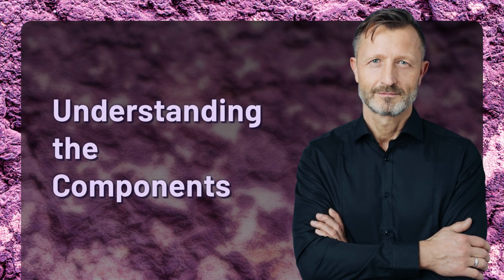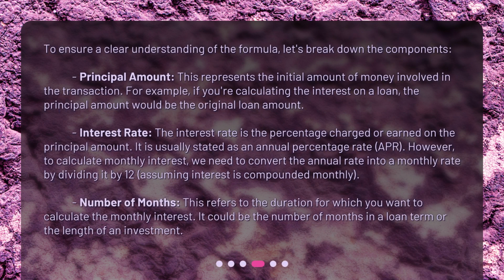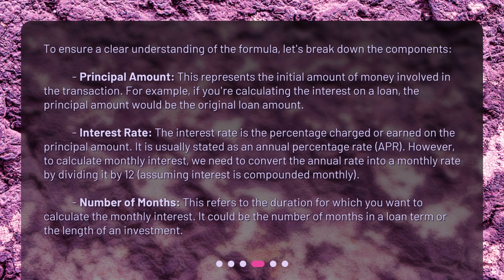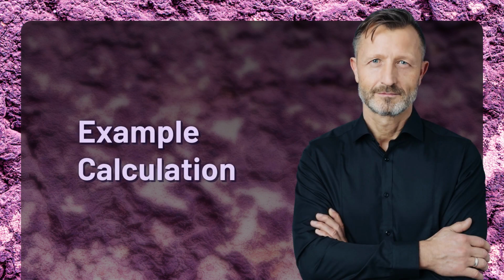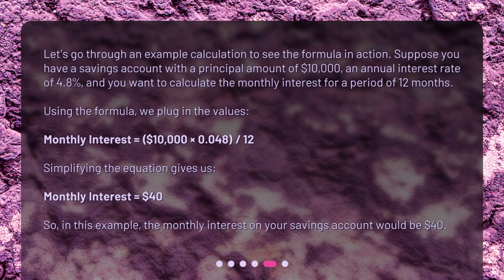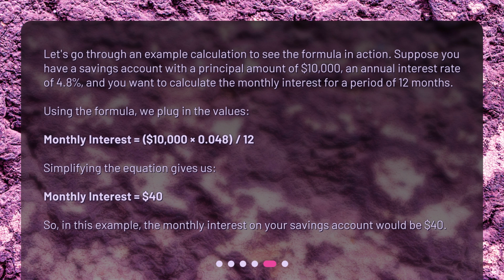Monthly Interest Calculation Formula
What is the formula for calculating monthly interest? • Need to calculate monthly interest? Look no further! In this video, we'll reveal the formula step by step, so you can confidently calculate interest on your savings, investments, or loans.

00:00 • Monthly Interest Calculation Formula
00:25 • What is Monthly Interest?
00:48 • The Formula
01:13 • Understanding the Components
02:04 • Example Calculation